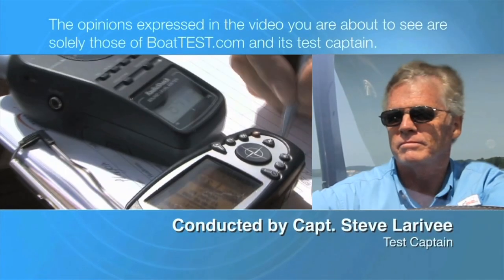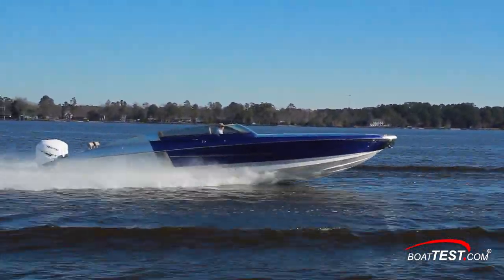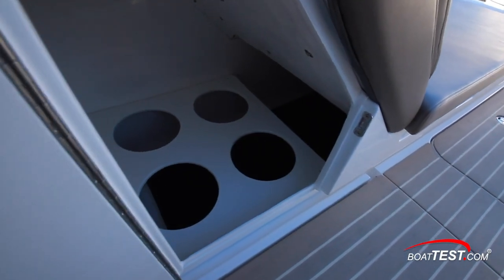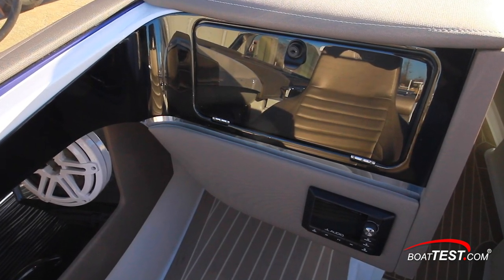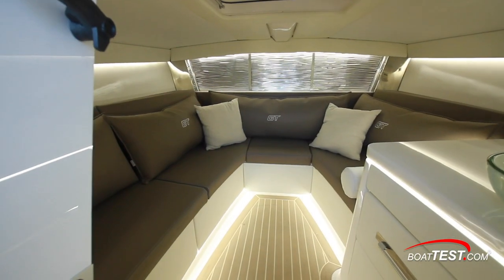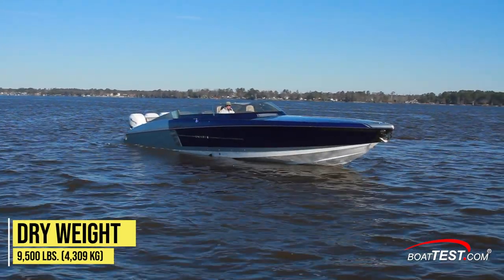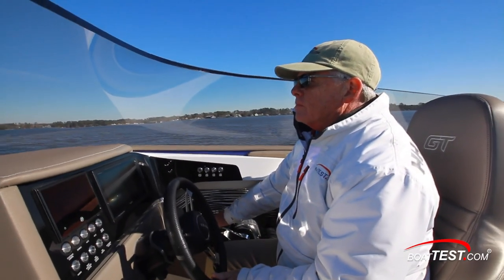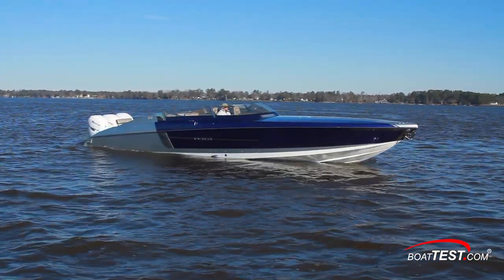Donzi 41 GT (2019-) Test Video - By BoatTEST.com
For the full written captain’s report, test and performance data, and more about the Donzi 41 GT, go to:

The Donzi 41 GT (Grand Touring) is the first release of a new genre of upscale luxury day boats from Donzi. She can be powered with Mercury’s supercharged Verado engines in twin 350R, twin 400R or triple 400R configurations. Donzi makes it clear that comfort and speed should be the first words that come to mind with the 41 GT. Her ample length, sleek 10’ (3.05 m) beam and all that horsepower, give this boat a fast, fun attitude.